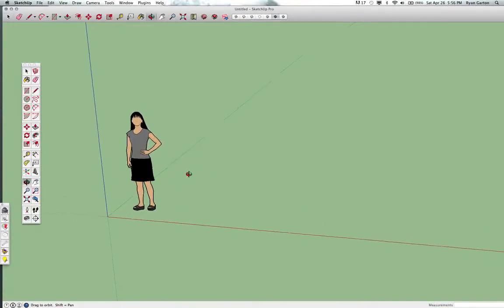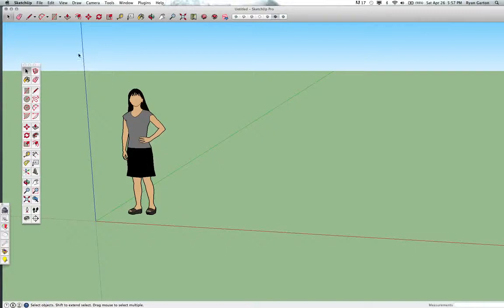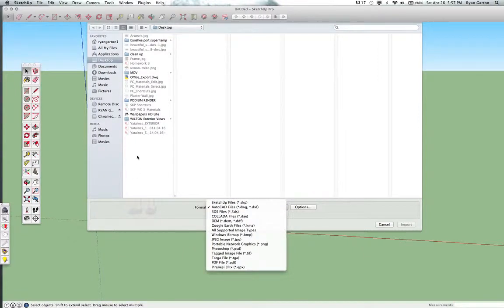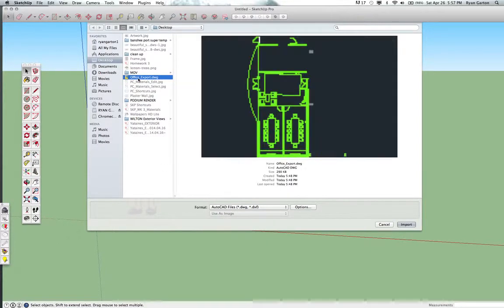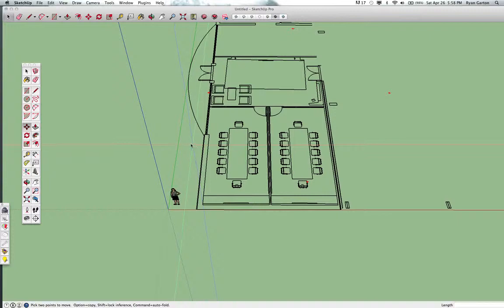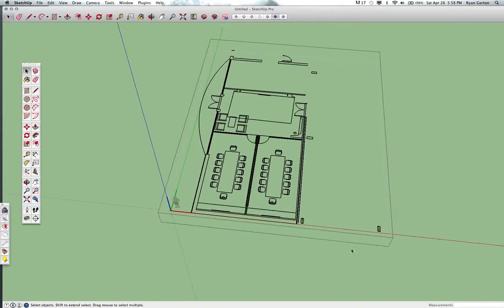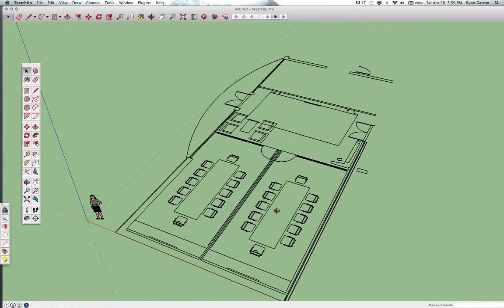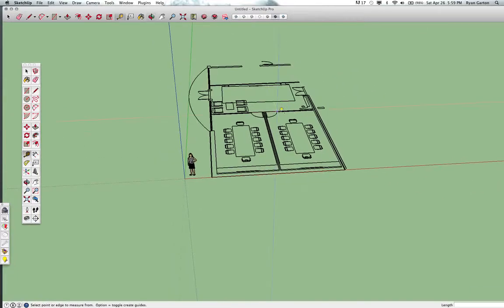SKP WK 5 Video 2 AutoCAD Import to SKP